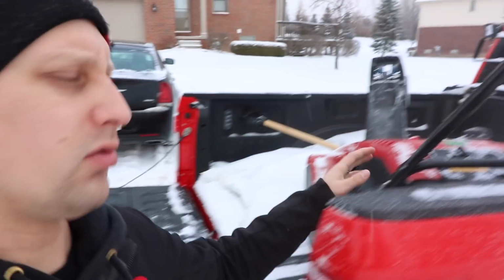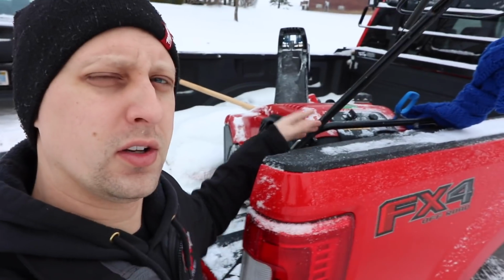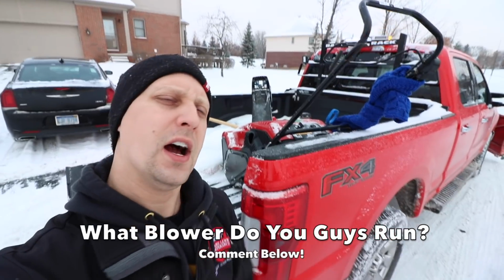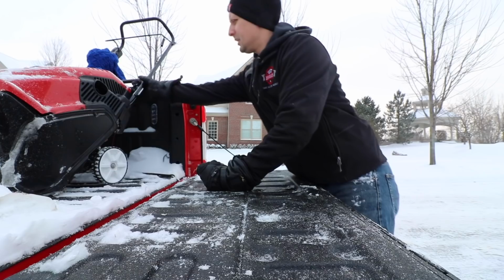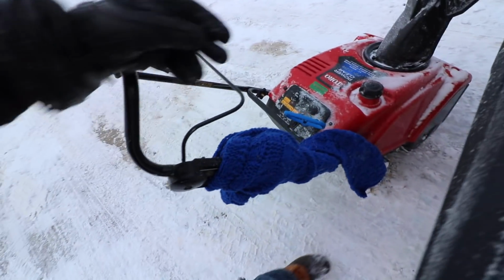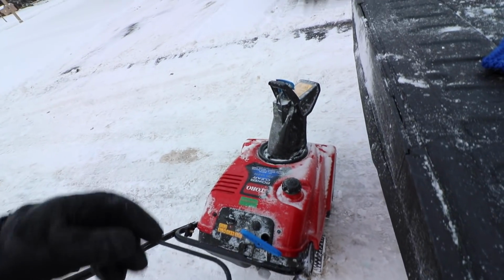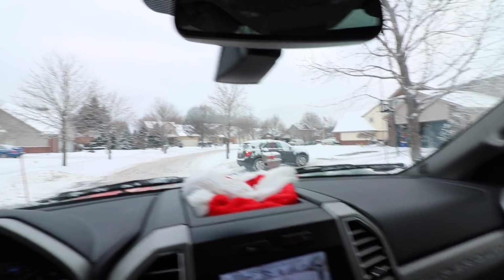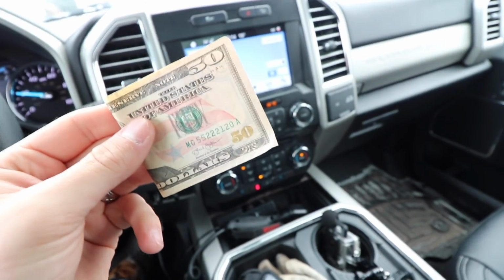Endless Snow Storms And Out Plowing Snow!! This Is A Tough Winter | Snow Plowing Footage!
We have been getting slammed this year with snow and ice, it's just been a tough winter! I took the cameras with me and got to bring you along for the ride while plowing snow and cleaning up our rezzi's.

I don't know about you guys, but the snow up here in MI has been getting a little exhausting. So much for an "off" season to catch up on things! It's just been non-stop! Definitely an above average winter for us here in MI.

What about you guys? How has your winter with snow plowing been going? Seems like were salting every day here and plowing at least once a week. Definitely an above average winter for us Michigan folks!

SureCan USA 5 Gallon Can
SureCan USA 2.2 Gallon Can
Milwaukee 1/2” Mid-Torque Impact
DeWALT 40V HandHeld Blower
DeWALT Chainsaw
DeWALT Hedge Trimmer
Echo 770T BackPack Blower
Mechanix Gloves
ISOTunes Pro
VoltHeat Mens Vest
VoltHeat Leather Titan Gloves
VoltHeat Glove Liners
Toro 721QZR Blower
Proven Industries 2 5/16 Trailer Lock
Proven Industries Utility Trailer Lock
DeWALT Heated Jacket
Milwaukee Heated Jacket
Milwaukee Heated Hoodie
RZ Mask

Our Video Equipment We Use:
Macbook Pro 15” 2.6ghz (we use iMovie)
Main Camera Canon T6i
2nd Vlog Camera Canon G7x Mark ii
Canon 10-18 Wide Angle Lens
Vlogging Joby Gorilla Pod
Go Pro 3+
Saramonic GoPro Stereo Mic
Our Favorite Brands/Partners:
If you enjoyed this video, please shoot it a big Thumbs UP and LIKE! That way you can get the latest and greatest when our newest videos release! **Brian's Lawn Maintenance is powered by Yardbook.com** ***Visit the Lawntrepreneur Academy for Training Programs To Start A Lawn Care Business Of Your Own!***